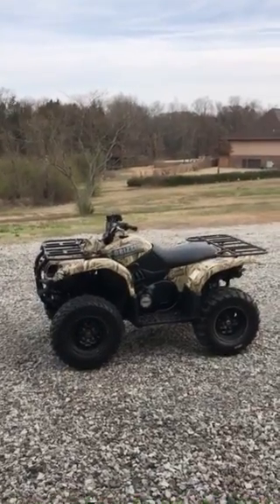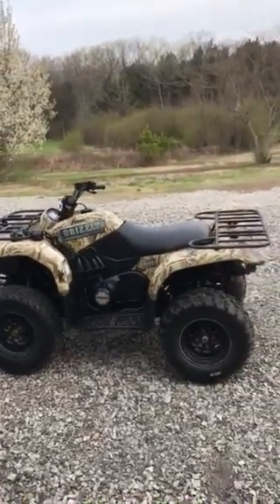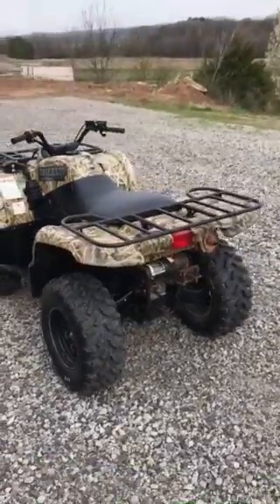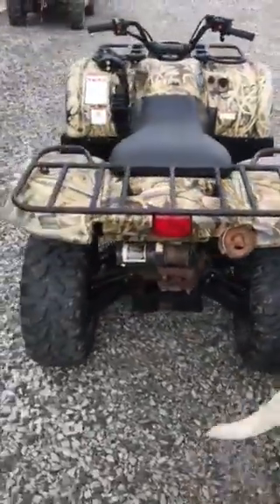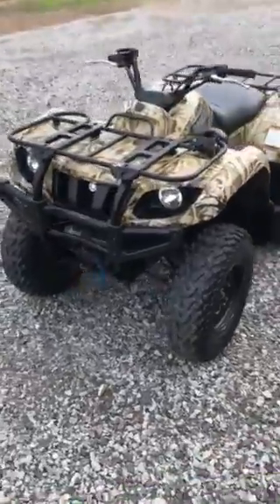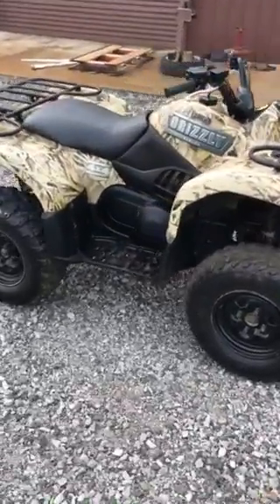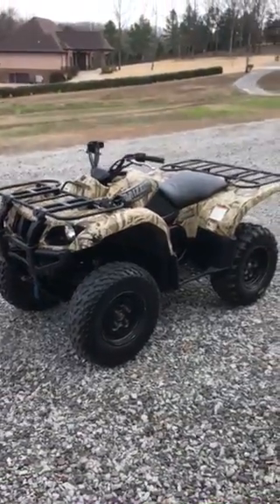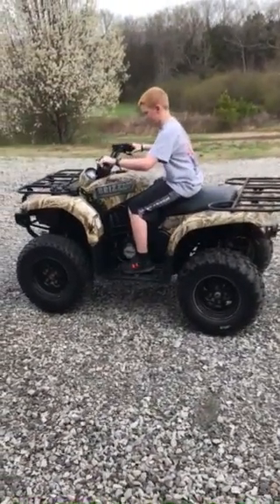2003 Yamaha 660 grizzly wetlands camo